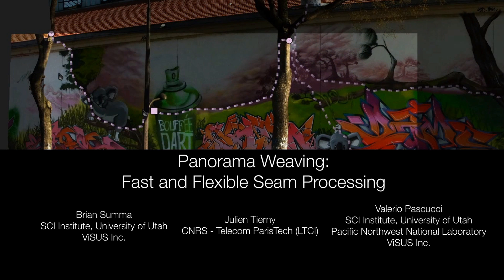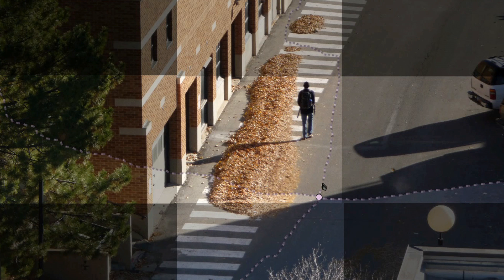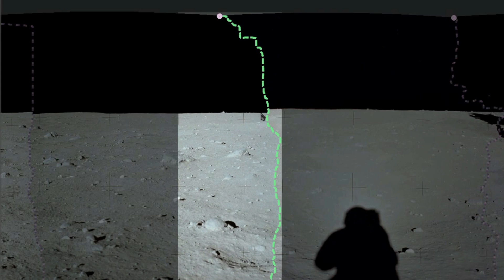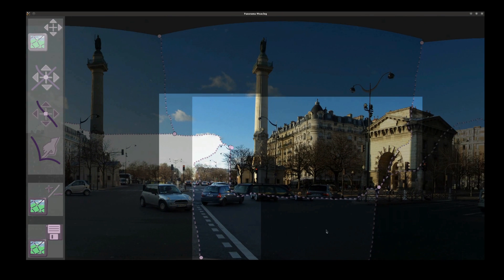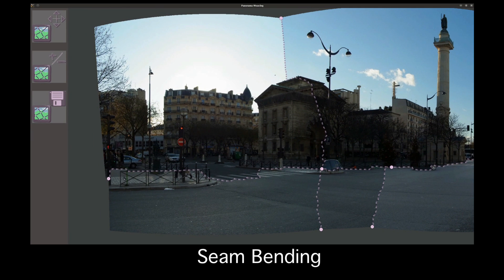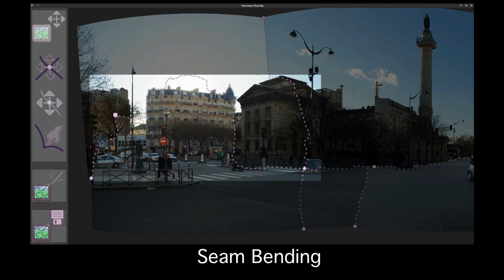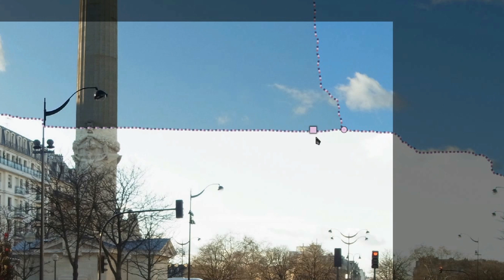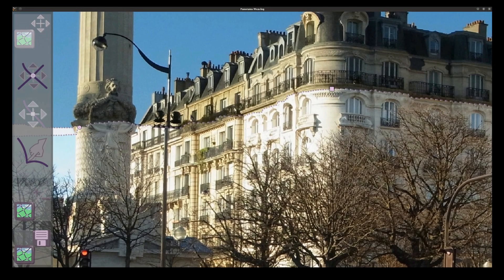Panorama Weaving: Fast and Flexible Seam Processing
Research Team:
Brian Summa, Julien Tierny, Valerio Pascucci

Produced by:
Chems Touati

Scientific Computing and Imaging Institute
UNIVERSITY OF UTAH